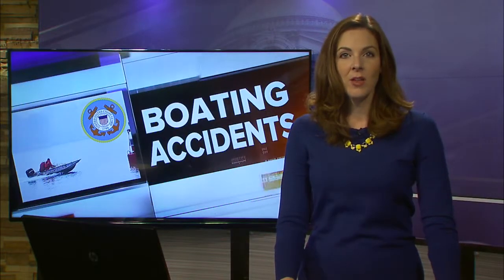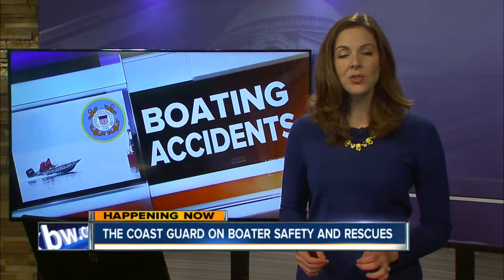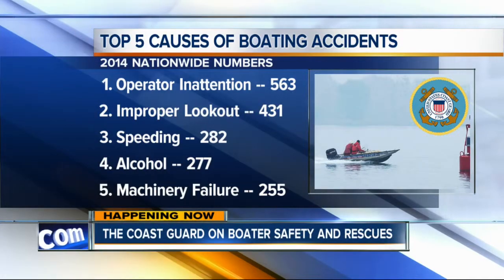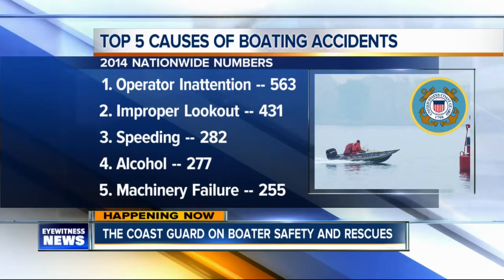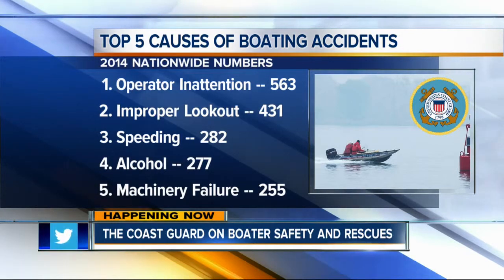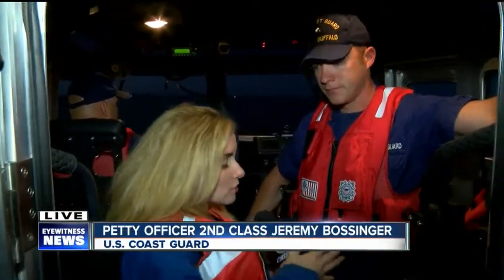How the U.S. Coast Guard keeps boaters safe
7 Eyewitness News is Buffalo's Source for news, sports, weather, and good things happening every day.